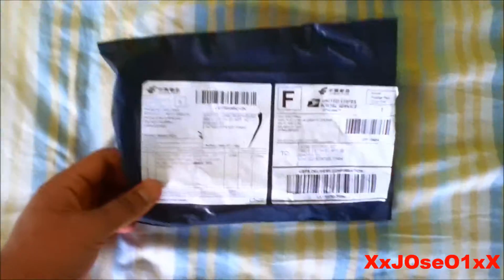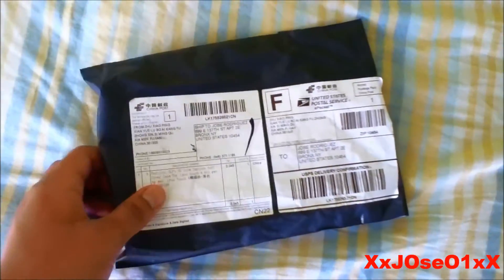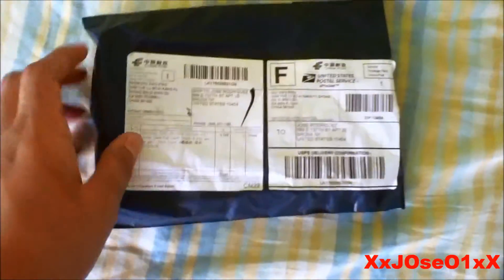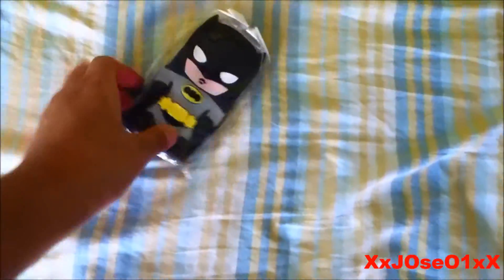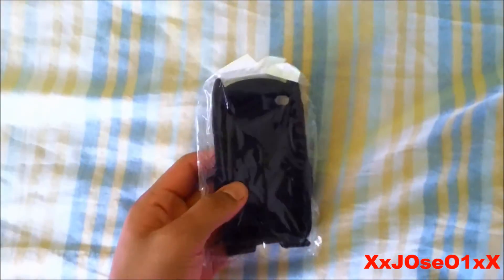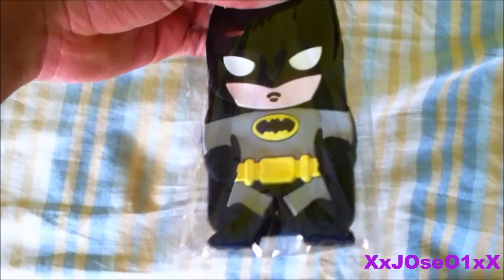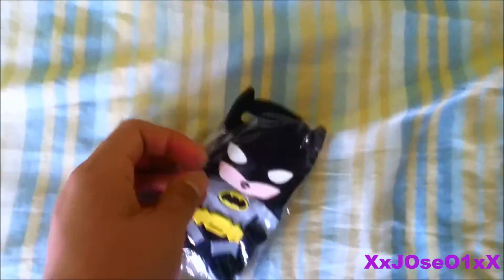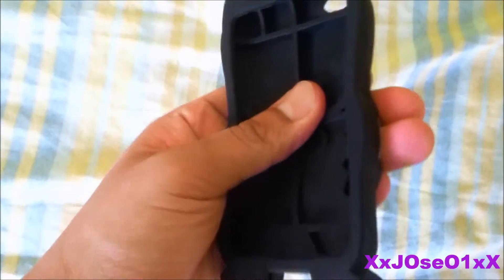unboxing Ebay Cute Hero Series Superman Batman Soft Case Cover For iPod Touch 4 4TH 5 5TH Gen